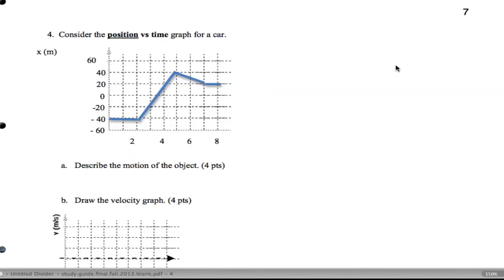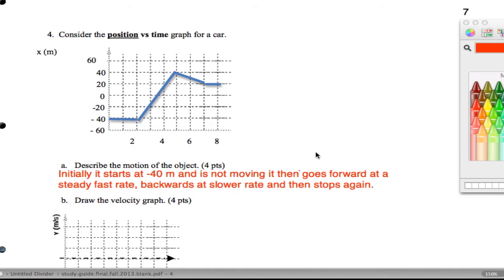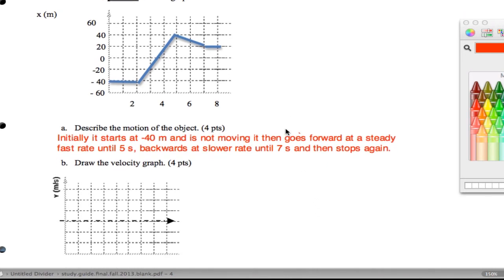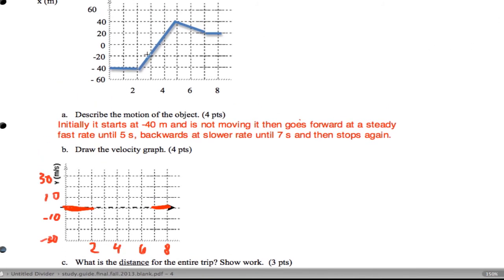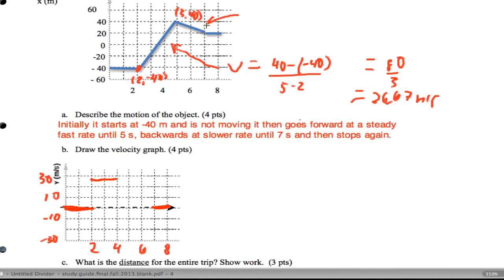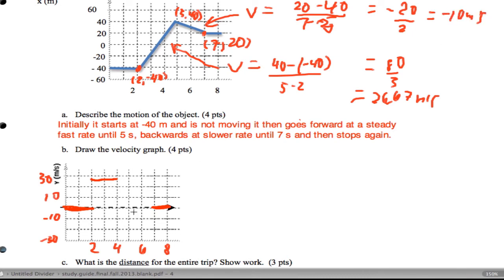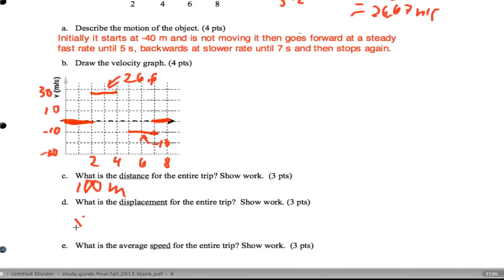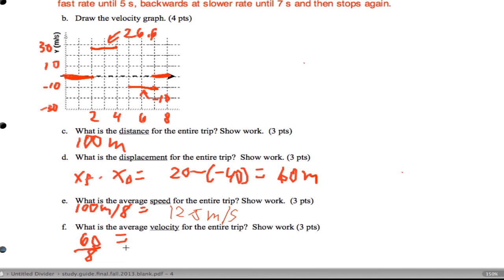F13 Practice Exam #4